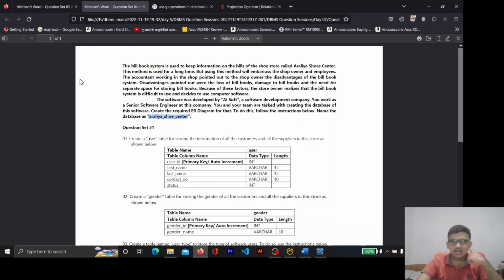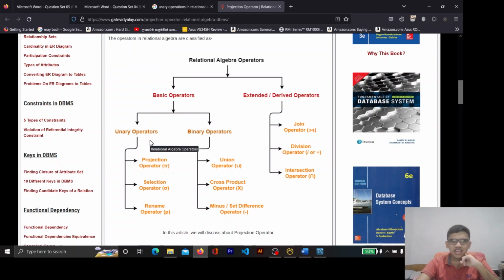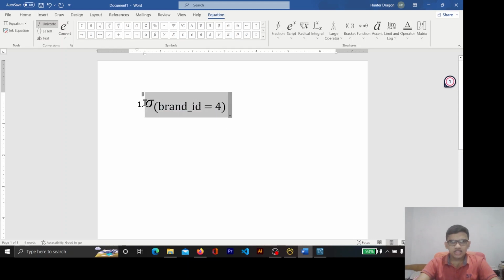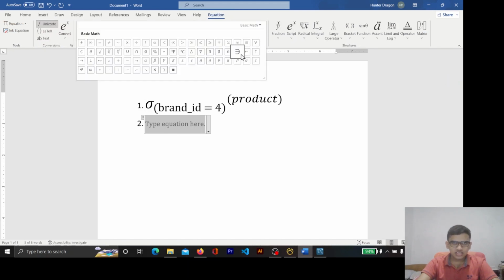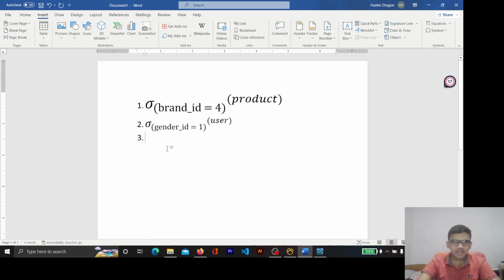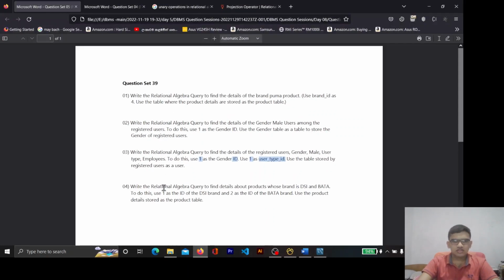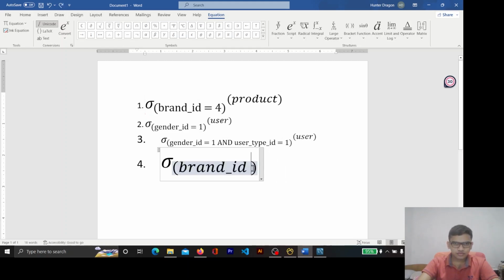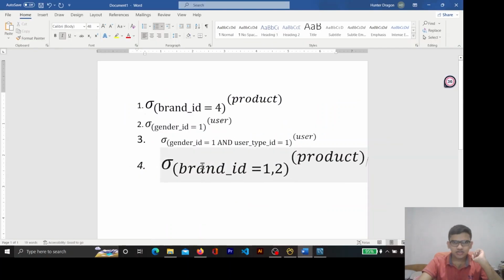Explain how to create a Relational Algebra Query using Select Operation related to a given need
Video Title - Explain how to create a Relational Algebra Query using Select Operation related to a given need.

This video explains how to write a relational algebra query using the relational algebra operator used in select operation for a given problem.